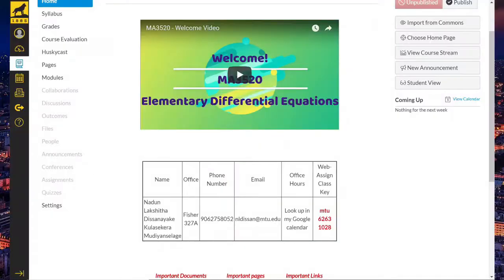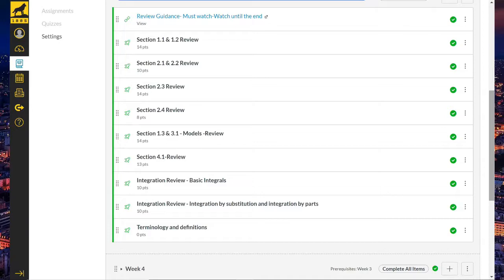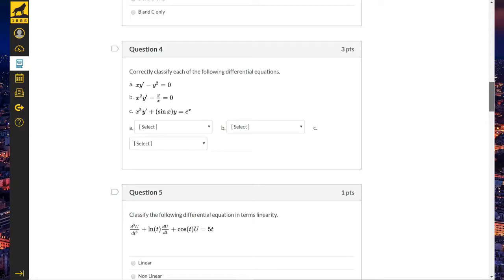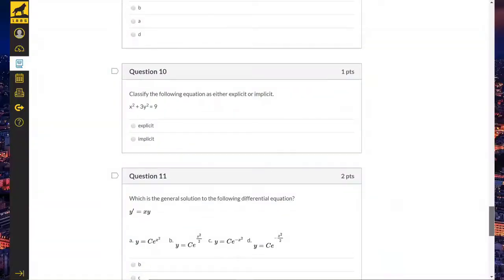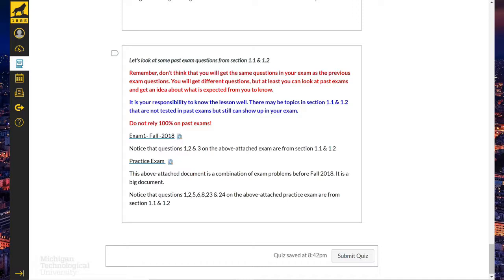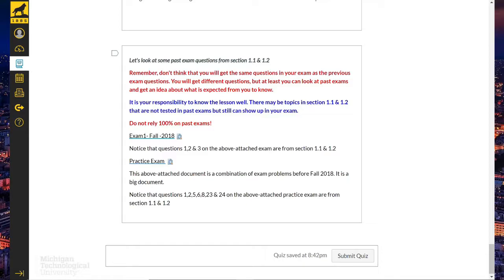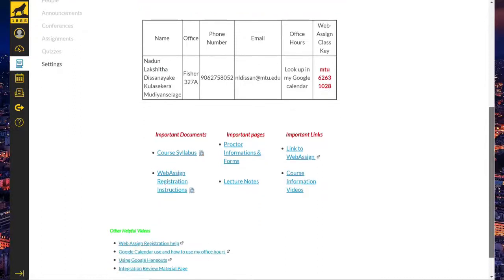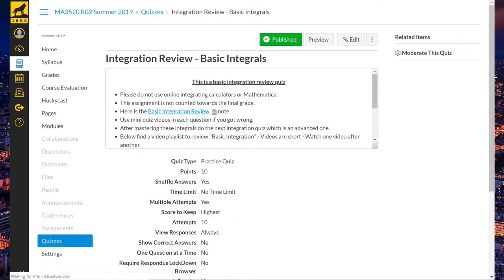MA3520 - R02 - Tips For Success